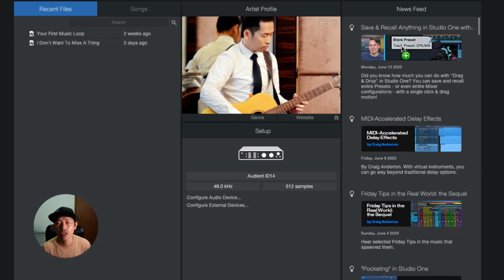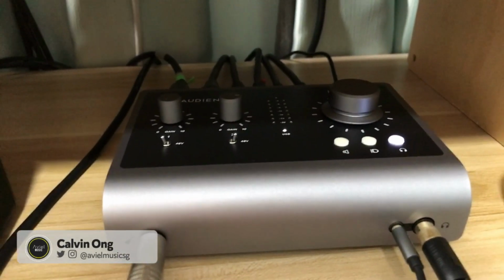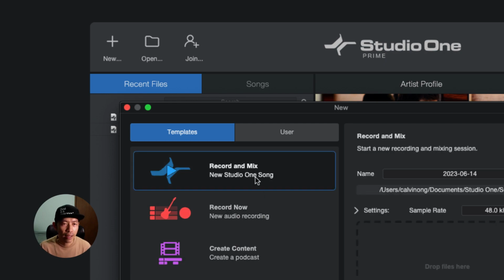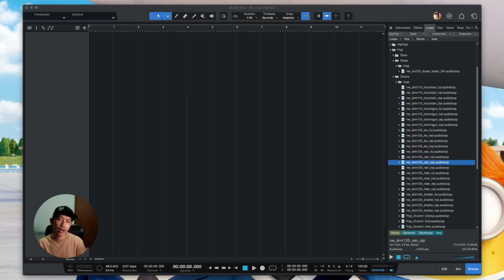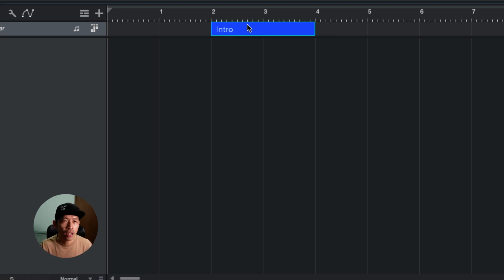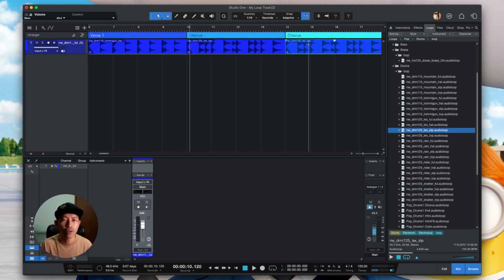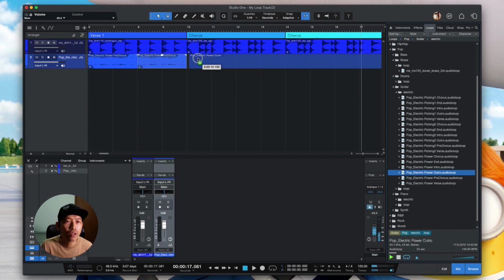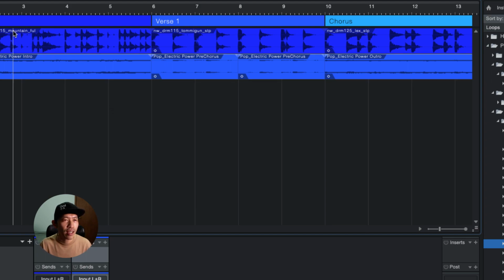How To Create Your First Loop Track Using Presonus Studio One Prime [From start to finish]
Welcome to my YouTube tutorial on "How To Create Your First Loop Track Using PreSonus Studio One Prime [From start to finish]!" In this comprehensive guide, I will walk you through the process of creating your very own loop track using PreSonus Studio One Prime, the powerful and intuitive digital audio workstation (DAW).

If you're a beginner looking to dive into music production, this tutorial is perfect for you. We will start from scratch, assuming no prior knowledge of Studio One Prime, and guide you step-by-step through the entire process.

Our expert instructor will introduce you to the Studio One Prime interface, explain key concepts and terminology, and demonstrate how to import and manipulate audio loops to build a dynamic and captivating track. You'll learn how to navigate the software's features, arrange loops on the timeline, adjust tempo and key, and experiment with effects to add your personal touch.

Join me now and unlock the world of loop-based production with PreSonus Studio One Prime!

Get ready to embark on your musical journey with Studio One Prime – let's dive in!